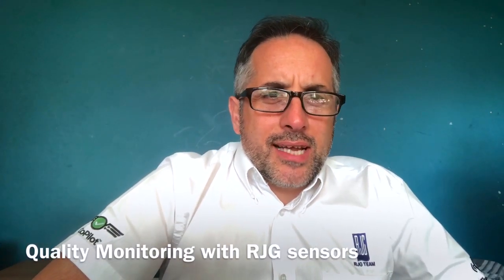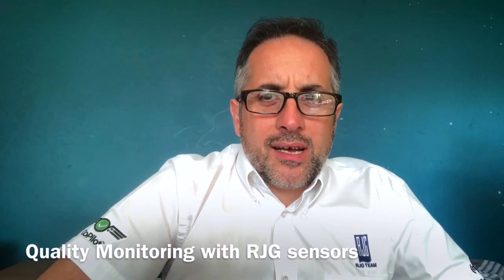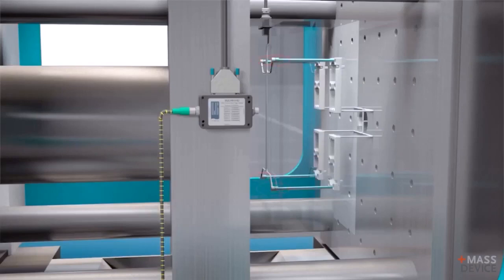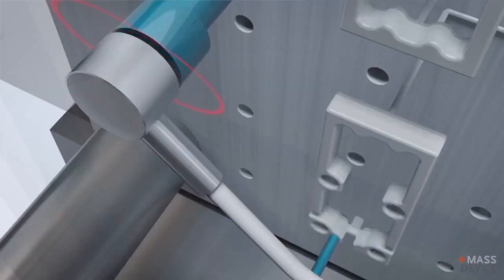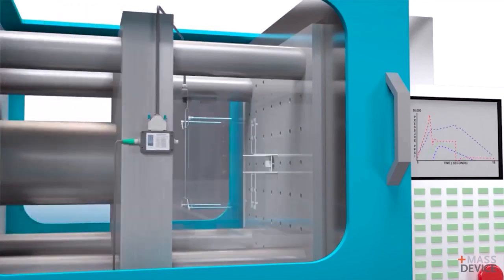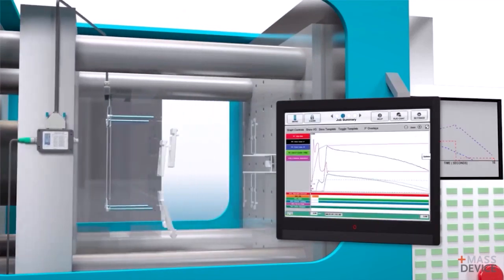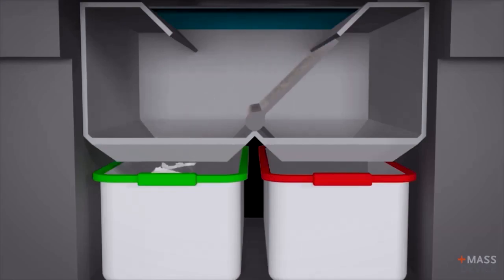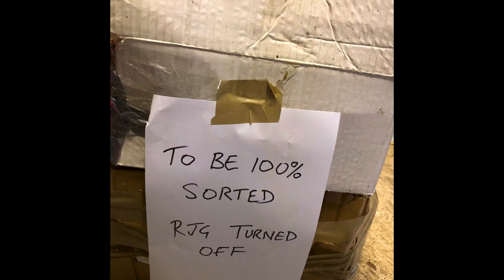The benefits of using RJG Sensors and Technology: Quality Monitoring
We're often asked what the real benefits of RJG sensors and technology are, so we put together this short video to explain the benefits and show the dangers of not using it. The question is, can you afford not to?